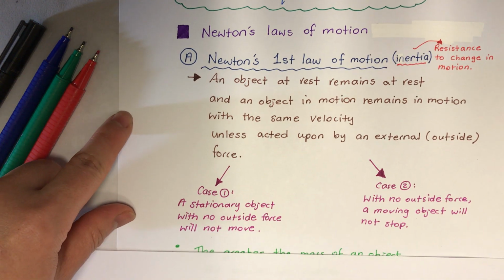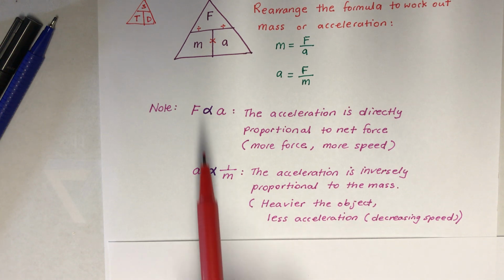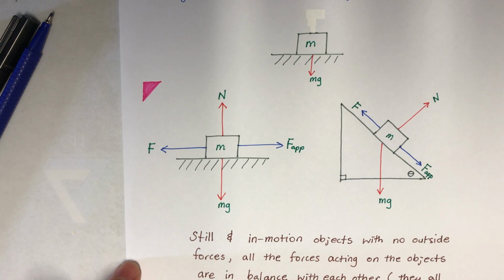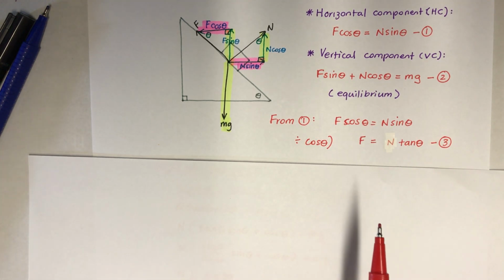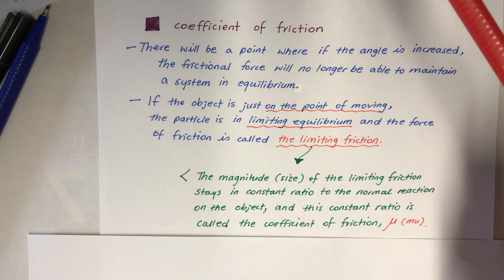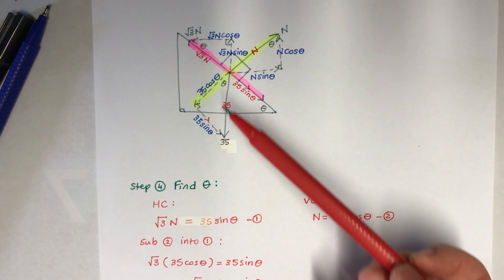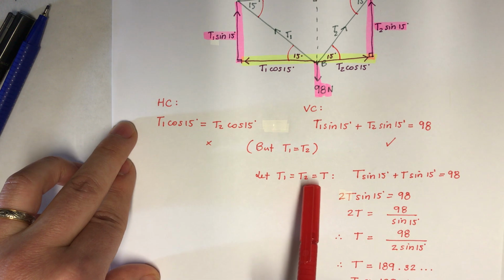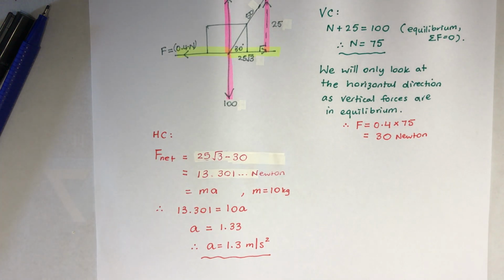Ext2) Mechanics: 6. Forces & Equations of motion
‘’May the forces be with you’’
Newton’s laws of motion consist of three fundamental laws of classical
physics:
1. Unless acted upon by a resultant force, a body remains at rest or in
uniform motion in a straight line.
2. The acceleration of a body is proportional to the resultant force that acts
on the body and inversely proportional to the mass of the body.
3. For every action, there is an equal and opposite reaction